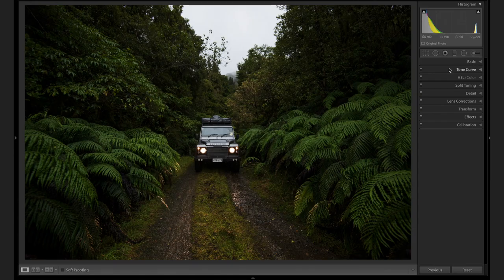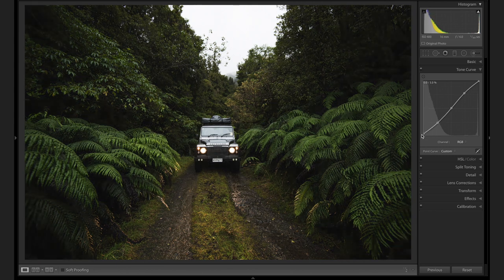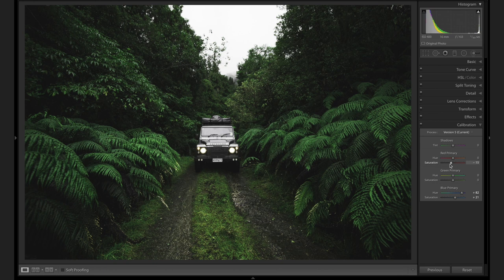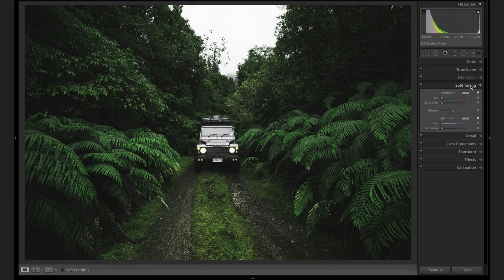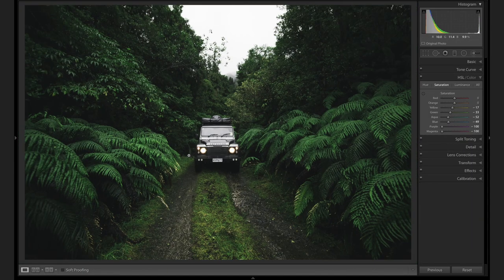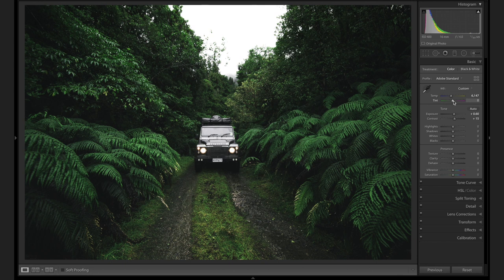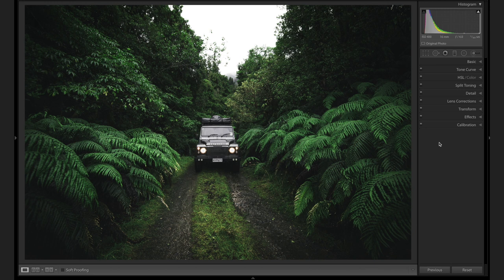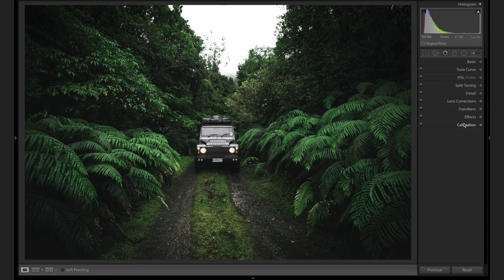HOW I EDIT MY PHOTOS- including my raws for you to edit!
the selection of raws where taken on my second trip here, Enjoy!
Please feel share to share them on Instagram and tag me your edits :)

( Please note these are for personal use only, I have these tracked and will know where they end up )
Sorry I can't release the set shown on this edit due to other reasons.